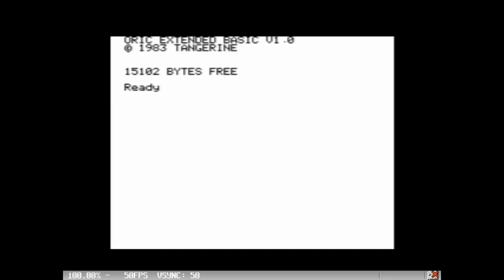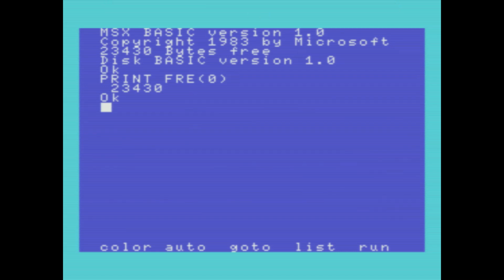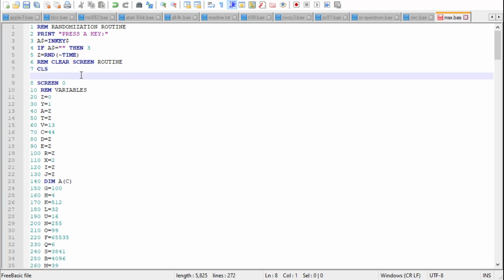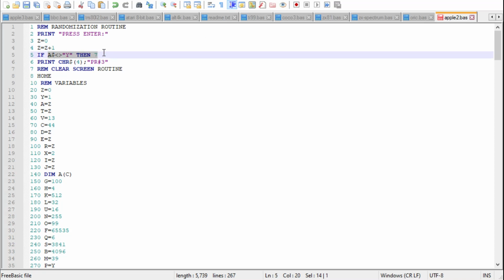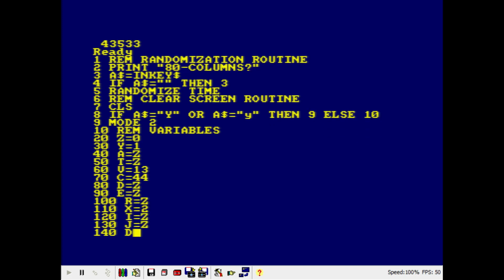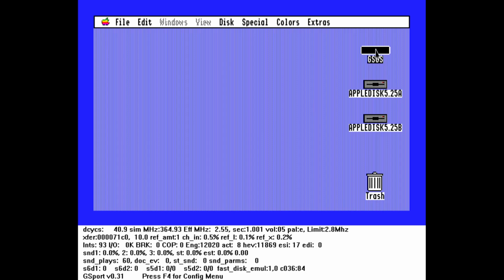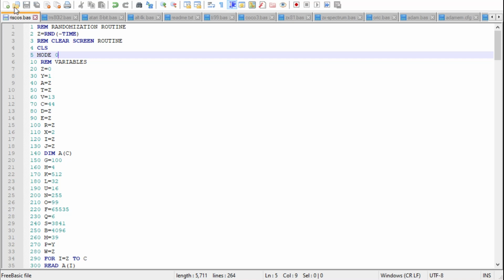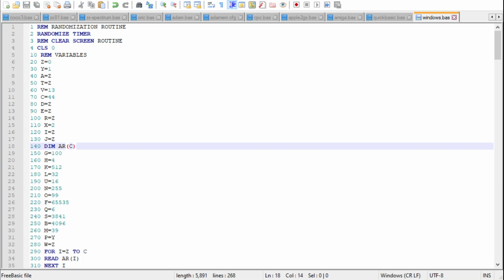8-bit BASIC - Porting the Battle Test to Other Computers - Part 4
I finally finish off the porting process by porting the Battle System Test to the Oric, MSX, Coleco ADAM, Amstrad CPC, Apple IIGS, Commodore Amiga, RISC OS, DOS, and Windows. You can download the tape and disk images under the releases tab